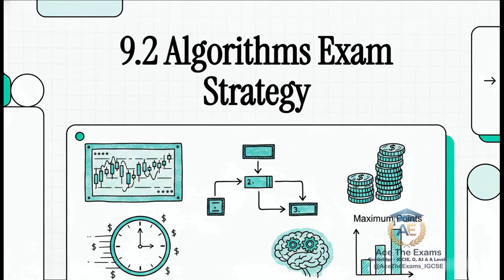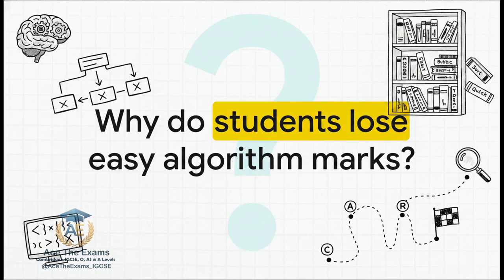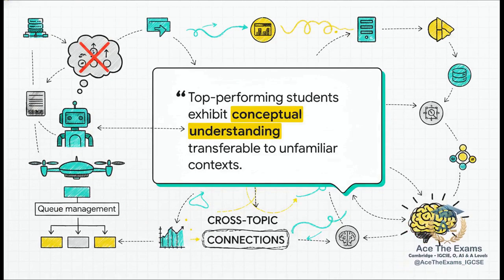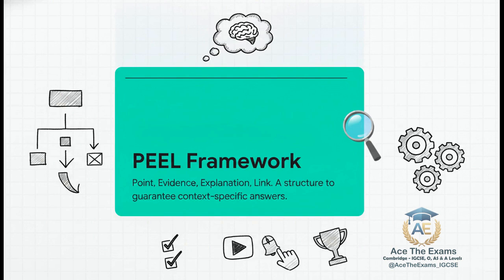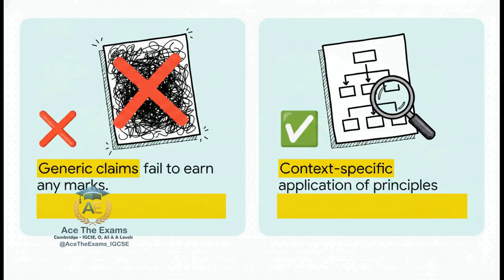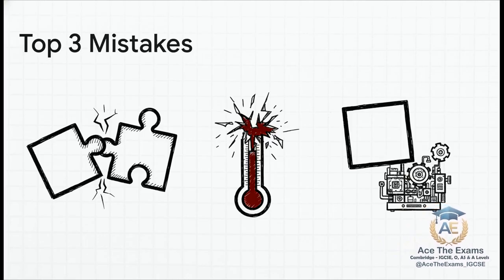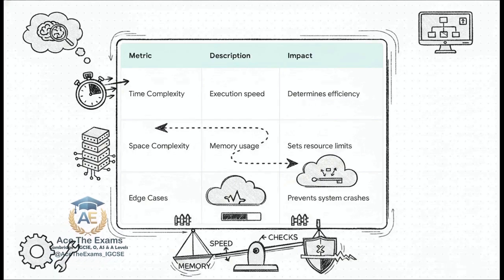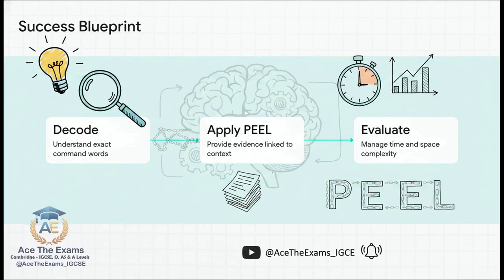Algorithms Algorithm as Sequence of Defined Steps Explained Clearly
Learn algorithms algorithm as sequence of defined steps with a clear, syllabus-focused explanation for as and A Level computer science 9618.

Topic: algorithms algorithm as sequence of defined steps